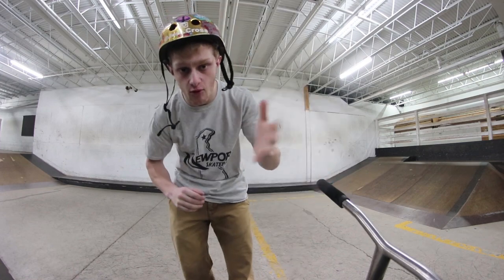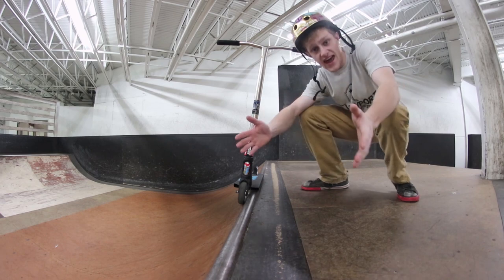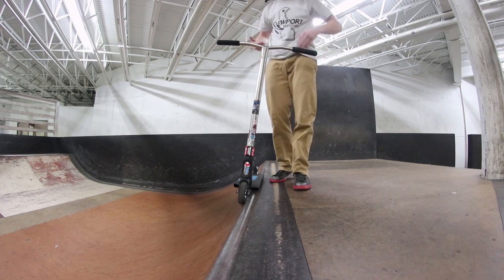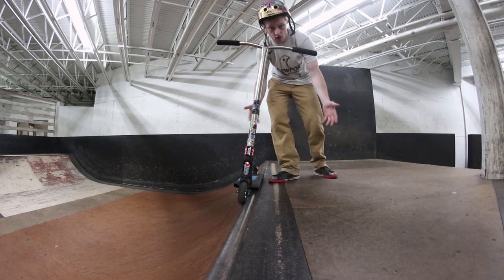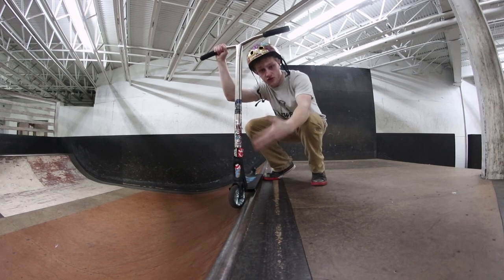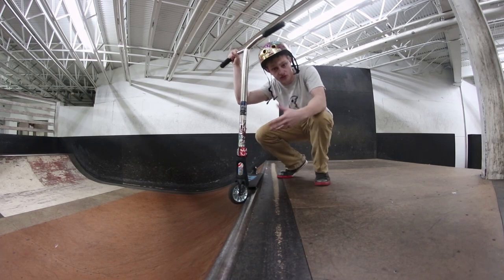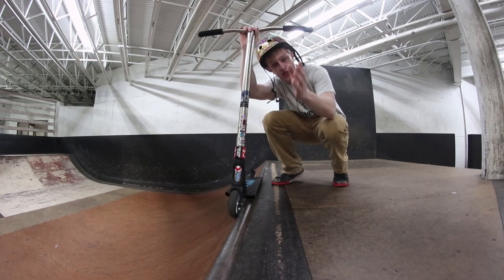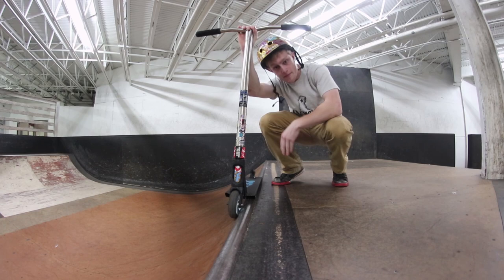HOW TO DROP-IN ON A SCOOTER! Trick Tutorial Tuesdays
Whatsup guys and welcome back to one of the last basic trick or basic concept tutorial left! Soon I am going to start focusing on harder tricks!

100 LIKES FOR THIS TUTORIAL?!